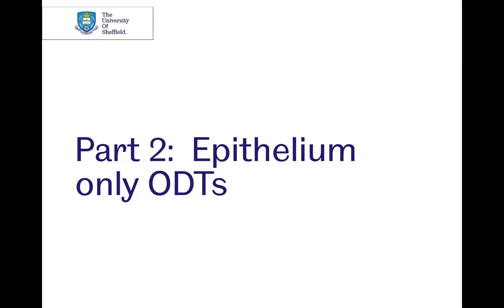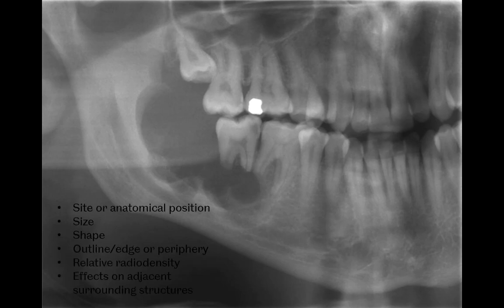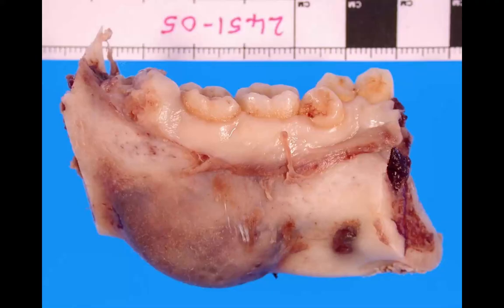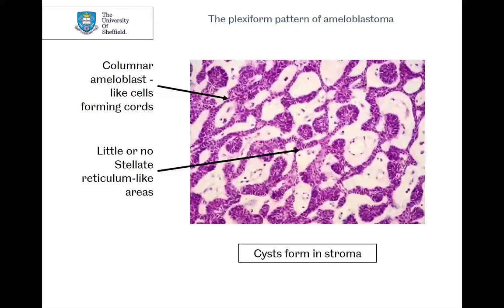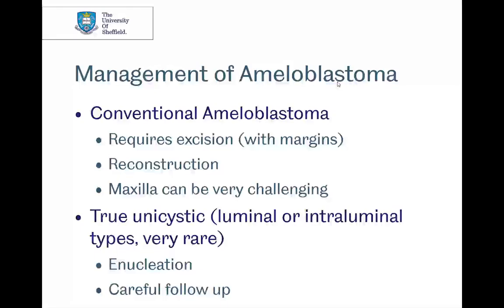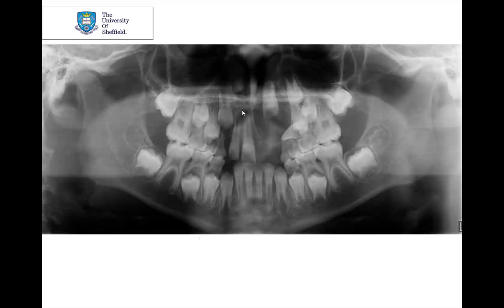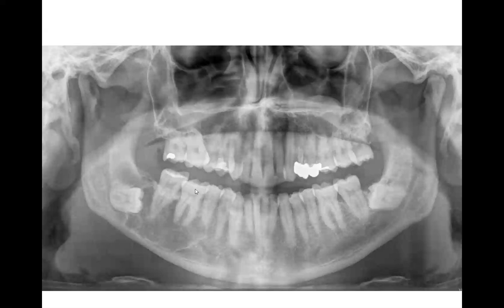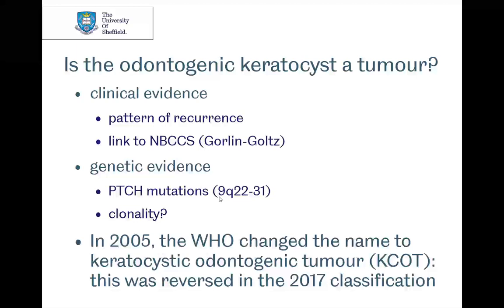Odontogenic tumours: Part 2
Undergraduate BDS lectures:  Part 2 covers lesions in Group 1:  odontogenic neoplasms consisting of odontogenic epithelium only.